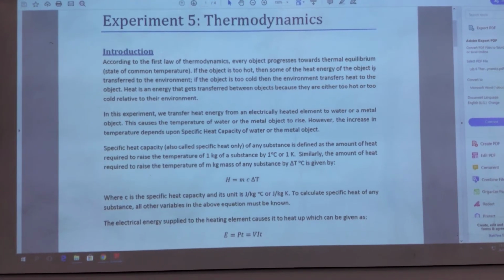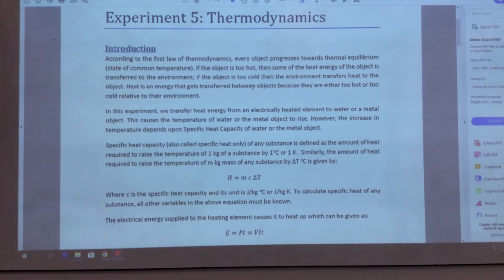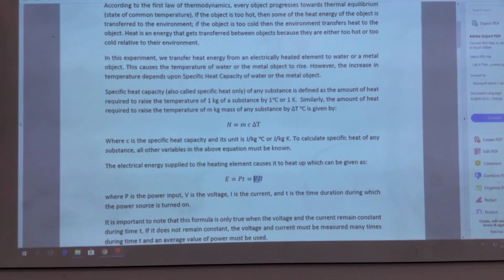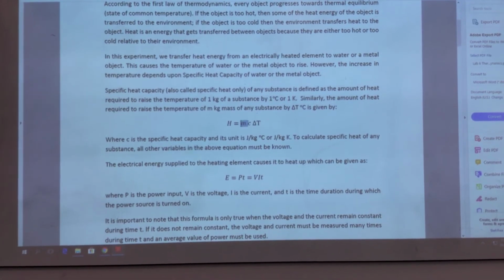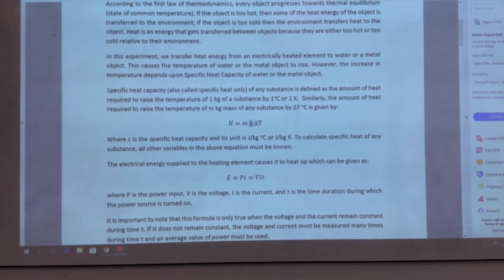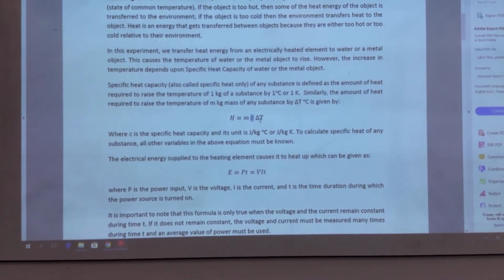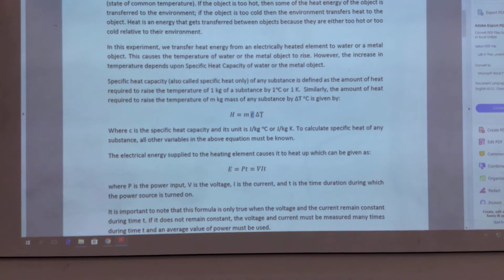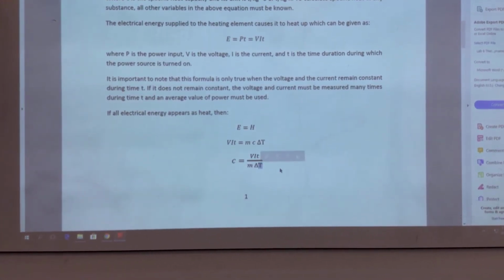Experiment 5 Thermodynamics Part 1 of 2